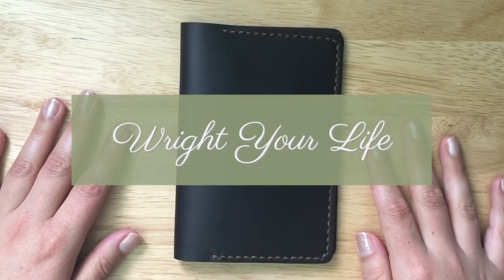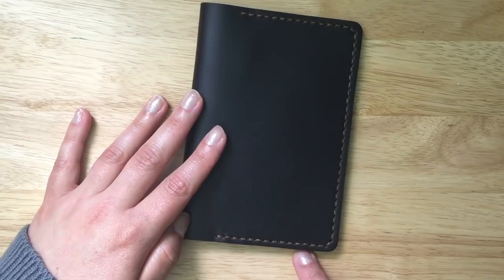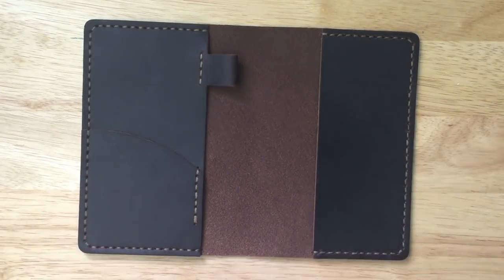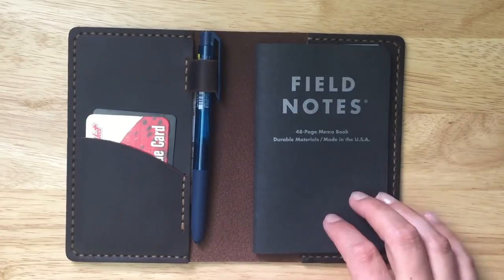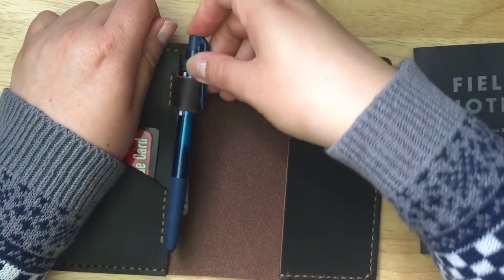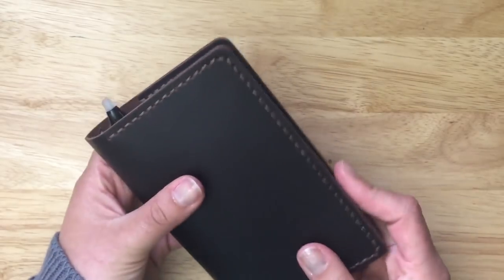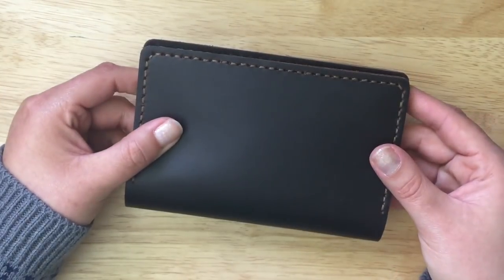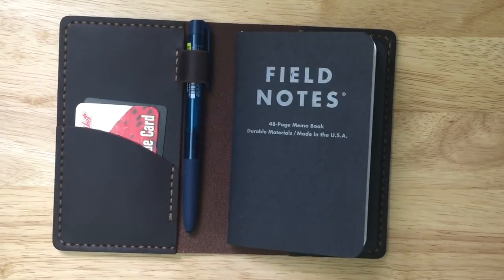Robrasim Leather Cover in Field Notes Size | A Review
I was contacted by a company named Robrasim and asked if I would like to tryout their leather goods, for free, in exchange for an honest review. After checking out their website, I decided they had products that would work for my platform. I have been using this for a couple of days and have since fallen in love with cover/folios. I like that one notebook seems to have less pressure than a traveler's notebook!

Robrasim sold by Amazon